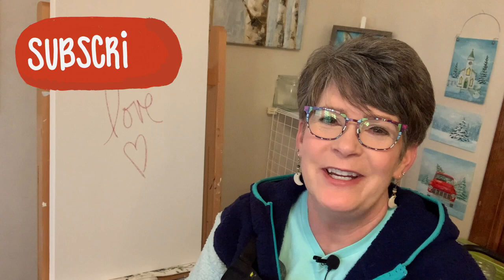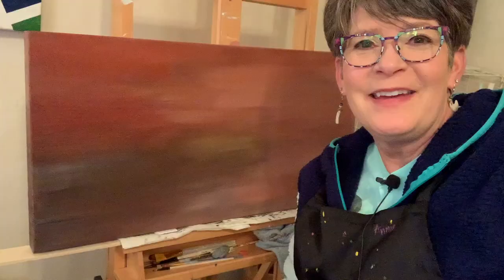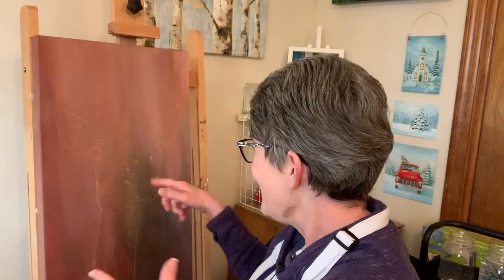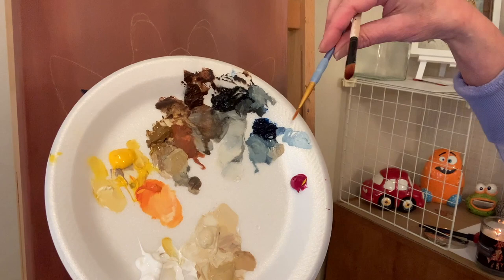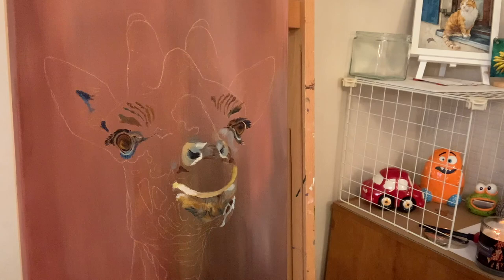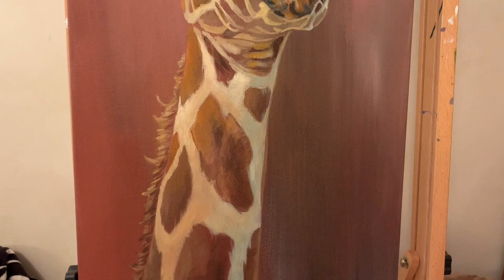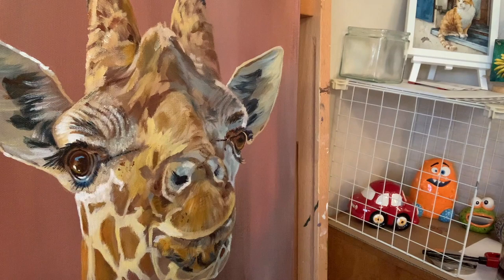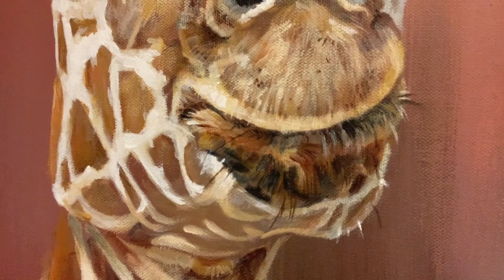GIRAFFE ACRYLIC PAINTING! How to Paint EYES! Traceable Available. By: Annie Troe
Paint "Sweet Pea"! I have a traceable available, paint it smaller for a faster easier painting. Tag along with me and hear a few of my thoughts, see how I build the eyes and more. Single Traceables Scroll down a bit for traceables by subject

FUN STUFF

SHOPPING

GALLERIES